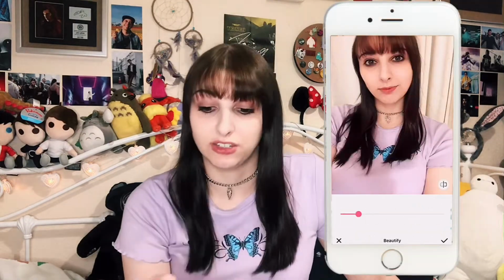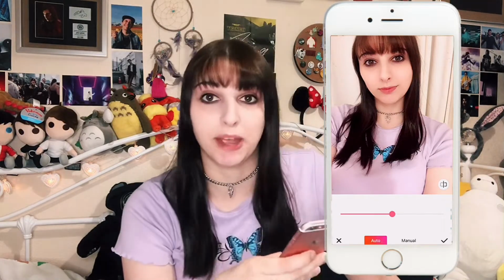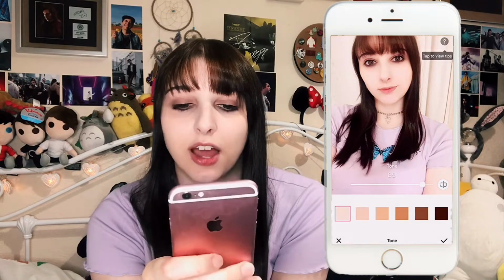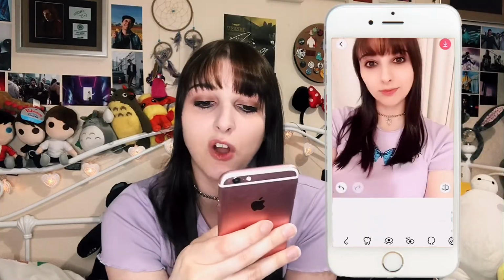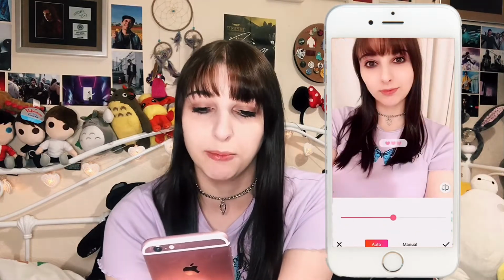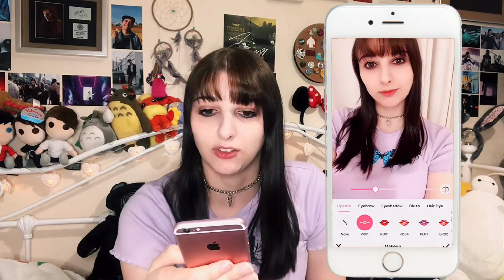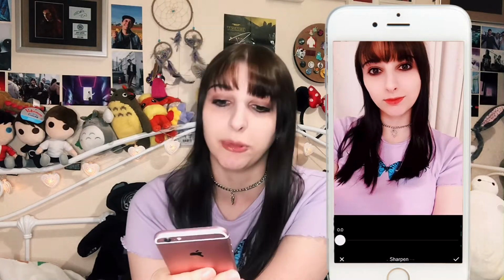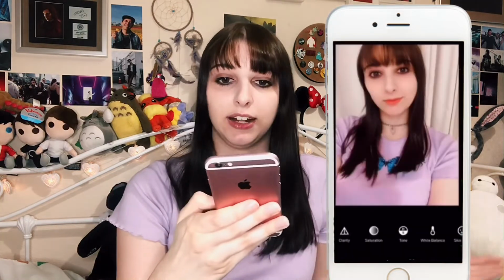How I Edit Instagram Photos On iPhone - Free Apps & Filters!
Hello all!
I wanted to share with you guys how i edit Instagram photos for free on my iPhone!
This video will show you TWO unique & free apps that’ll give your feed the aesthetic look you’ve been craving! The apps I use are Beauty Plus & VSCO and they're both FREE!
This video will show you how to make your instagram look good and how to edit photos on your iphone !
Watch this video to learn my process on how I edit my photos, what apps & filters I use and many more tips & tricks!📷

I hope you are all staying safe and keeping well💜

Twitter!🐦 - @sarahkoruya
Instagram!  📷- @sarahkoruya
Spotify!🎶 - @sarahkoruya
21 Buttons👗 - @sarahkoruya
TikTok📱 - @rosecolouredangelxo